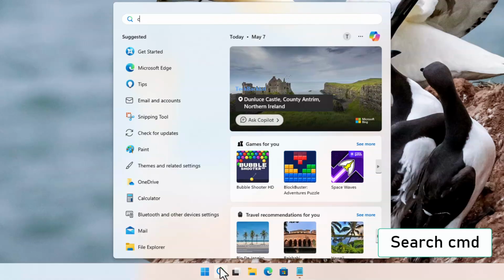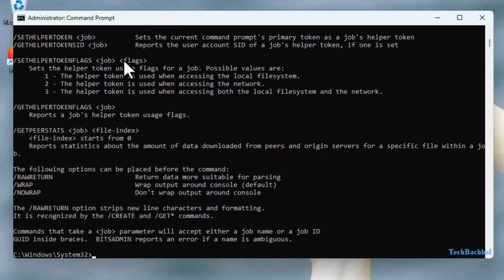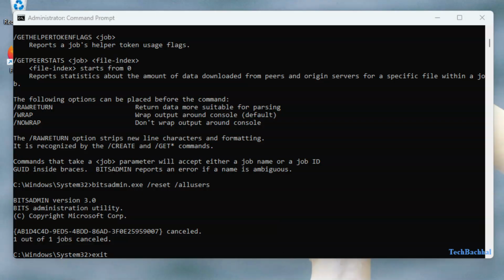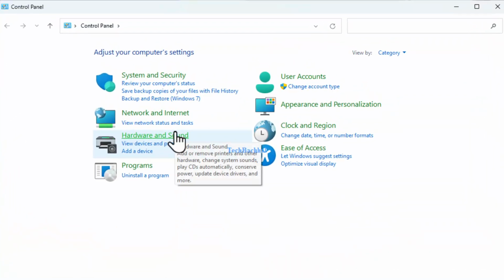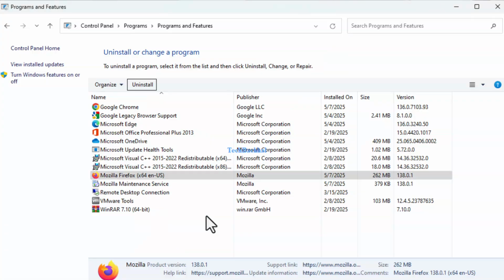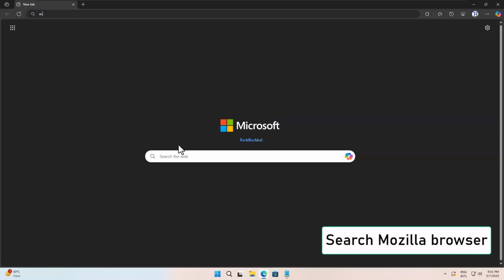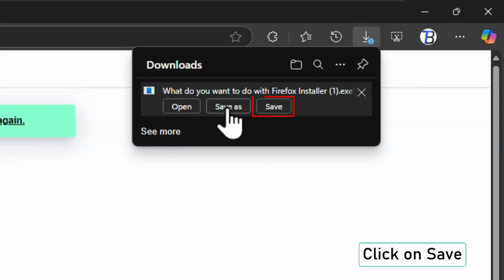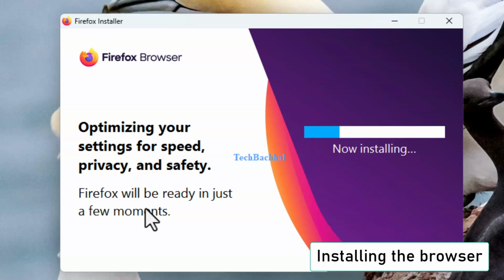Fix A New BITS Job Could Not Be Created. The Current Job Count For The User Error In Event Viewer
Are you seeing the error “Fix A New BITS Job Could Not Be Created. The Current Job Count For The User” in your Windows Event Viewer? This video provides a clear, step-by-step solution to fix this common Background Intelligent Transfer Service (BITS) issue that often appears when Windows Update or other services fail to initiate downloads.

In this tutorial, you’ll learn:

What causes the BITS job creation error

How to reset BITS and related services

How to clear and re-register Windows Update components

A practical method using Command Prompt and registry cleanup (safe and beginner-friendly)

This error typically occurs when the job limit for your user profile has been exceeded due to lingering or corrupted background tasks. Don’t worry — we’ll walk you through the exact commands and checks needed to get your system working smoothly again.

Whether you’re running Windows 10 or Windows 11, this fix applies to both. Make sure to follow along carefully and feel free to pause the video when needed!

📌 Need help with another error? Drop it in the comments — we’re here to help!

00:00 Intro
00:14 Command Prompt
01:15 Reinstall Mozilla Firefox
03:09 Outro

Command Used:
bitsadmin.exe/list/allusers
bitsadmin.exe /reset /allusers
exit